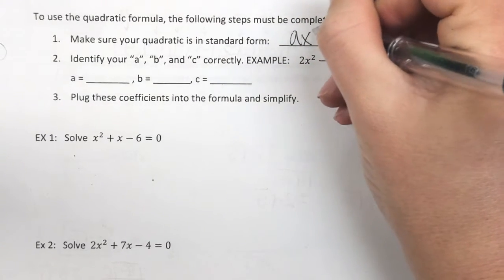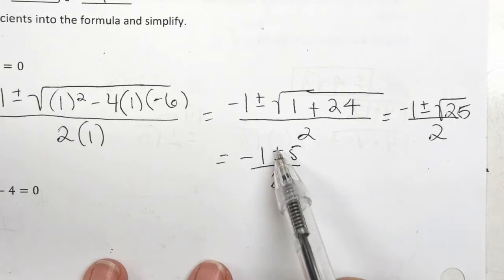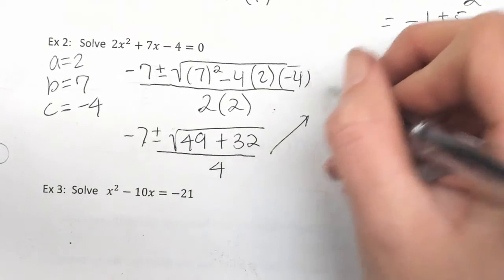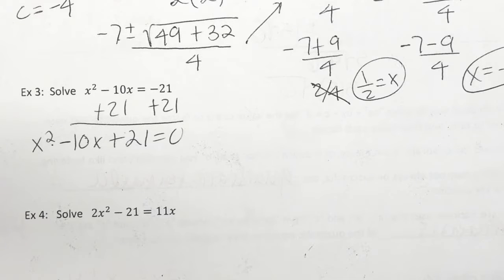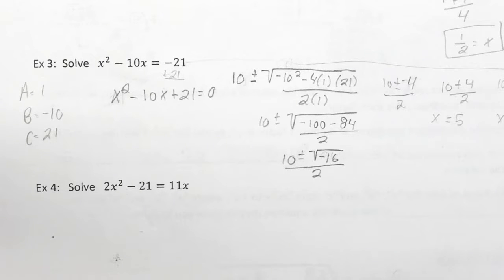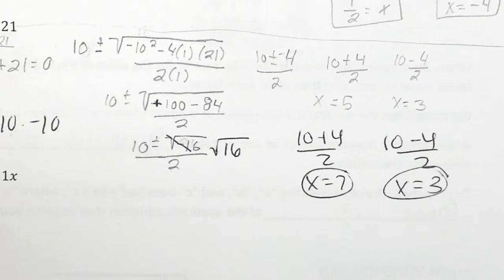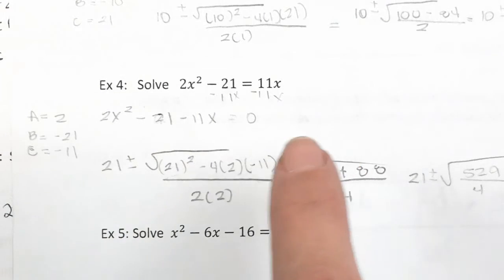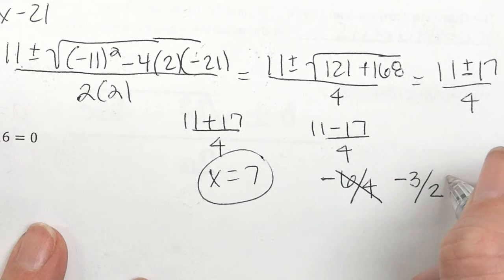01/18 notes - 6.6 part 4 quadratic formula